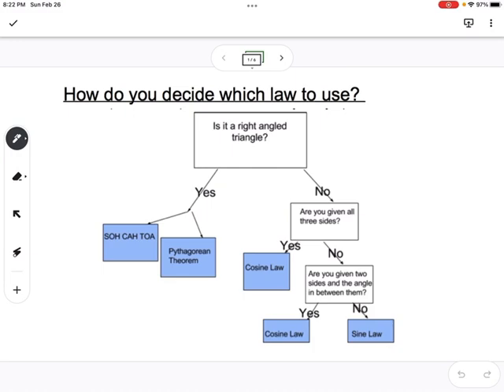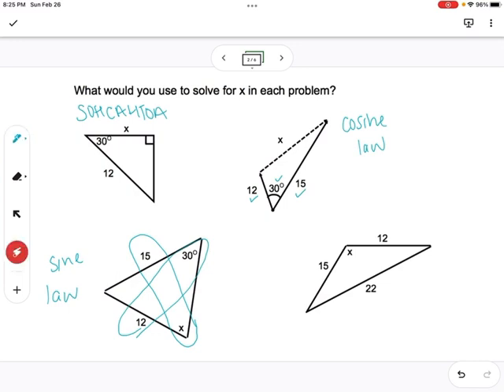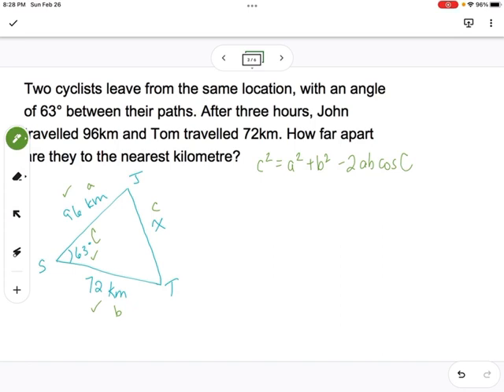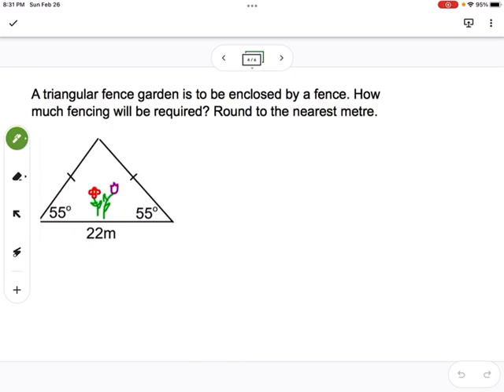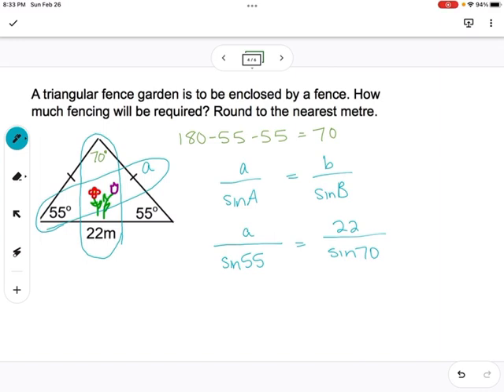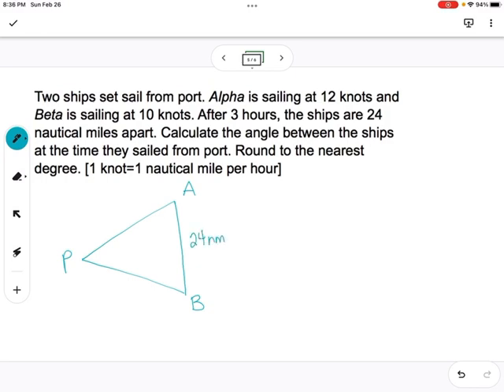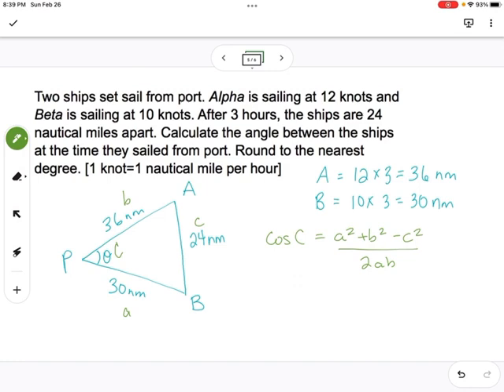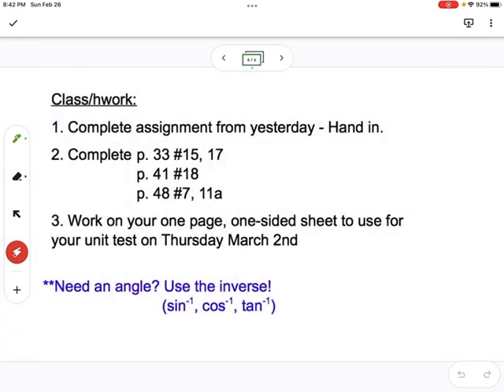Sine and Cosine Law Word Problems